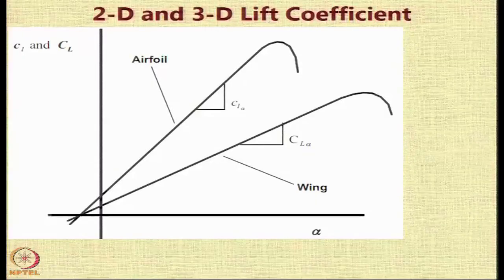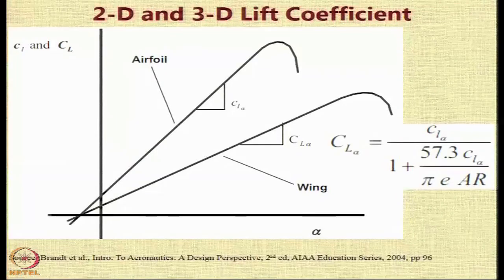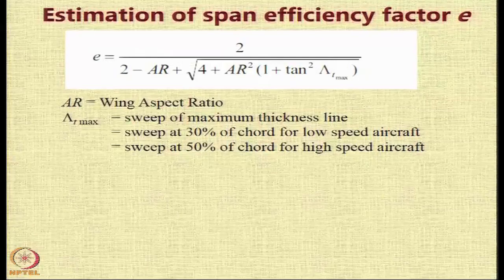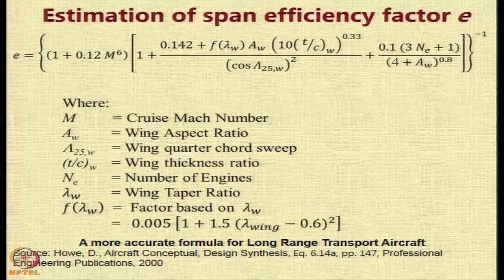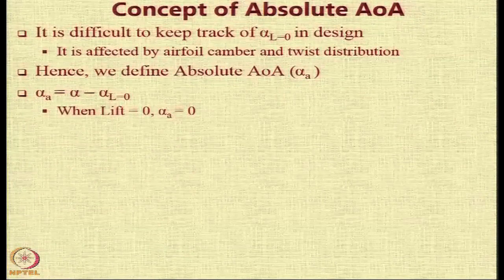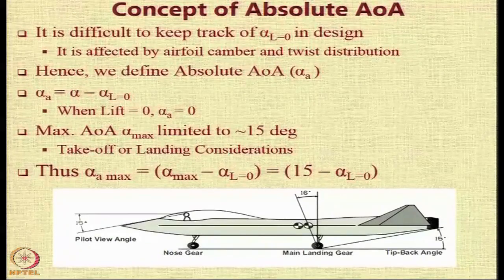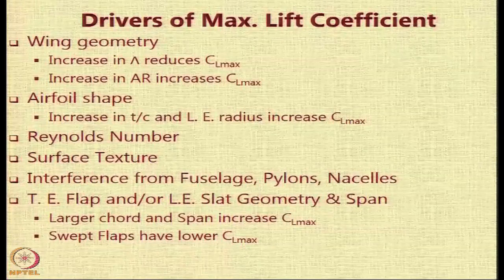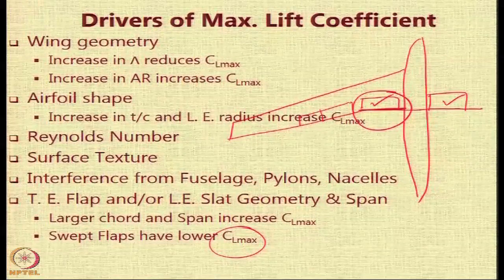Lecture 54 : Estimation of Lift Coefficient